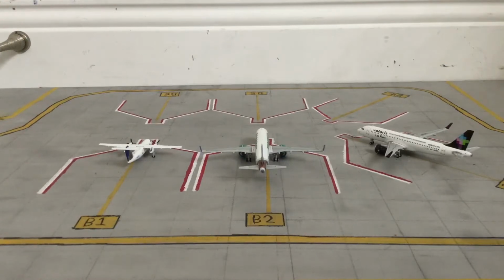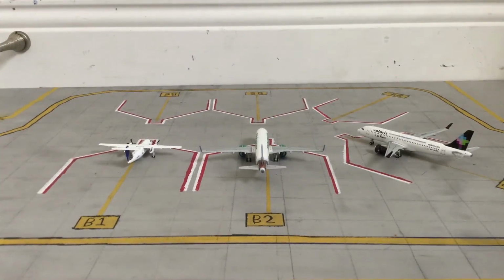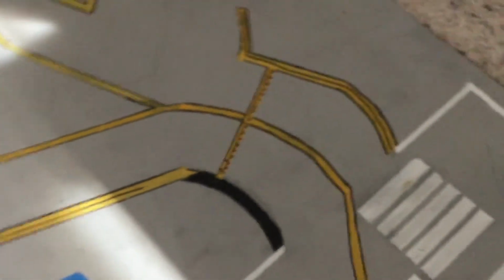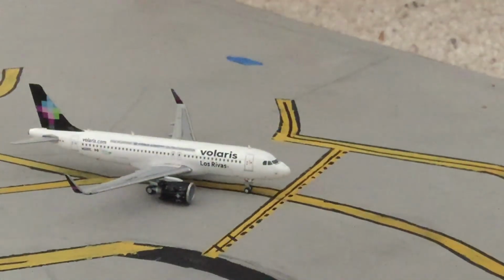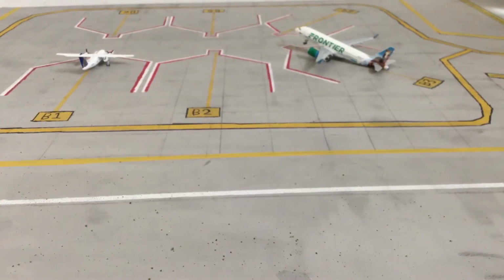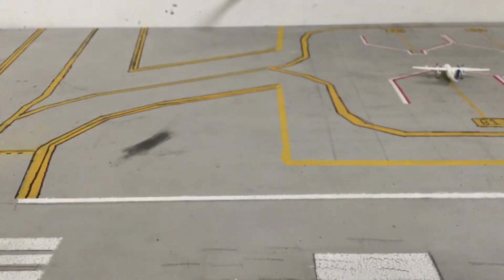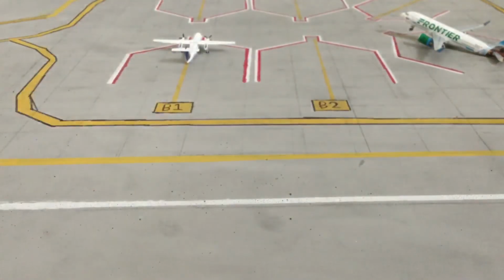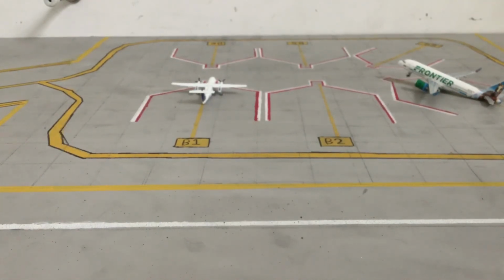Fictional model airport progress update #2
This video is my second video of making a board that I have painted and have worked a lot on. Sorry if the audio sounds off this was filmed on a iPad.  Here the link for my first update on this airport